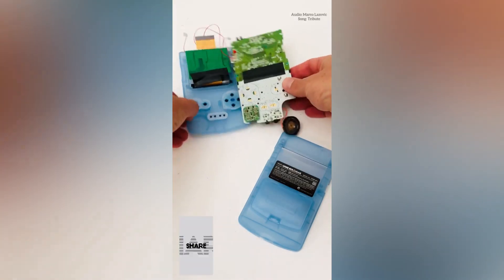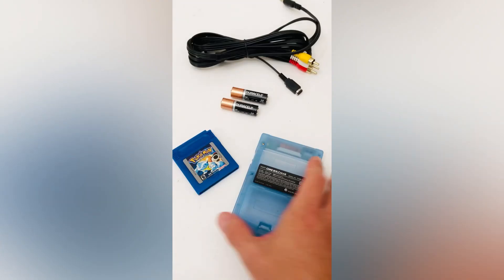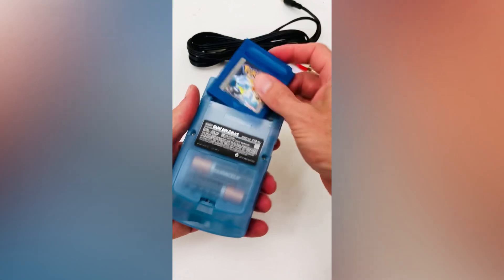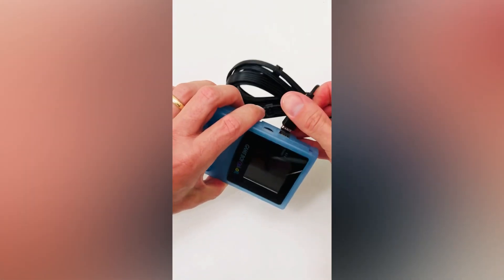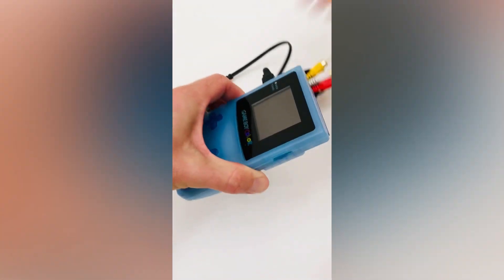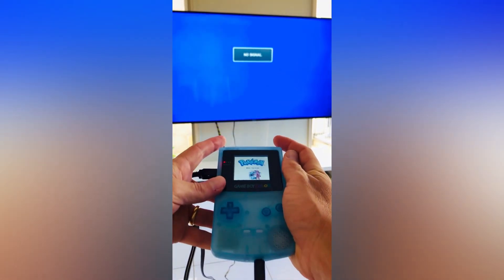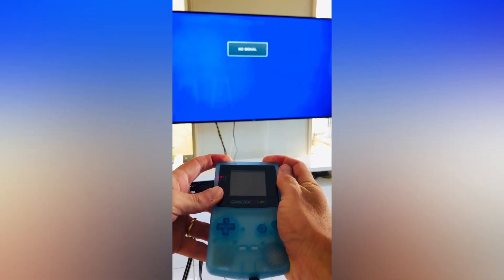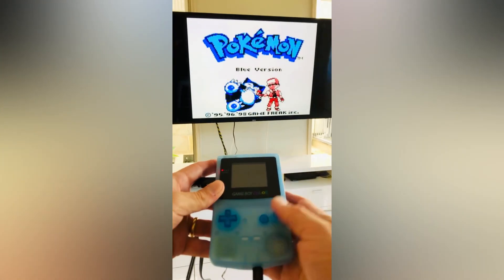Gameboy Color AV TV Out Mod like Nintendo Switch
Short video of how a Gameboy Color can be played on your TV.

Benefits include being portable, adjustable colour palette, full screen mode and region free.

After a custom Gameboy?